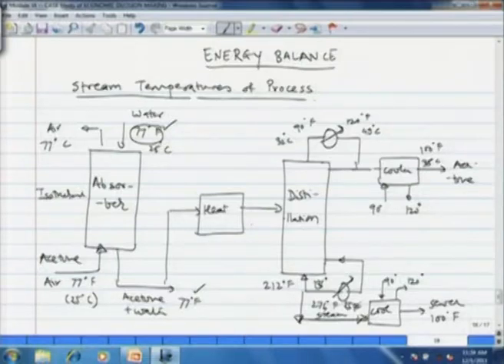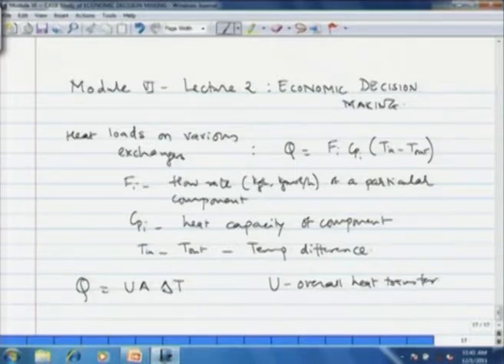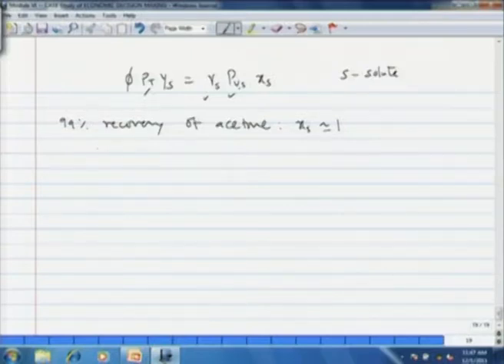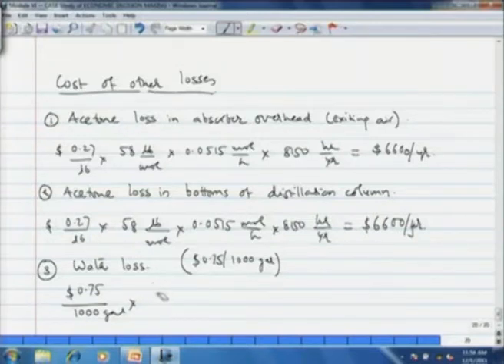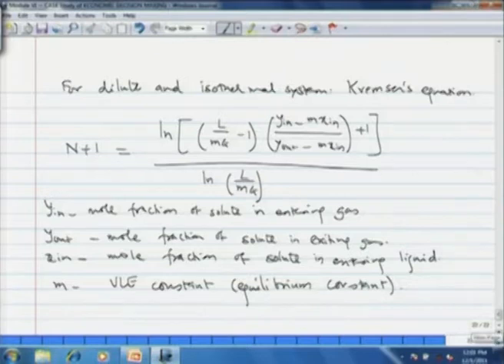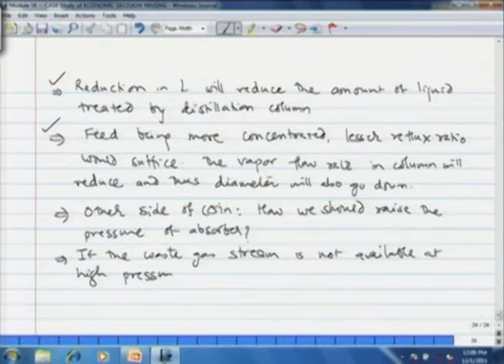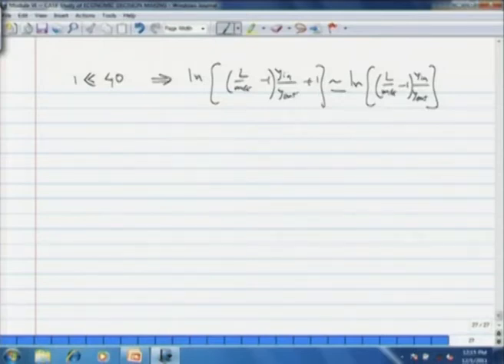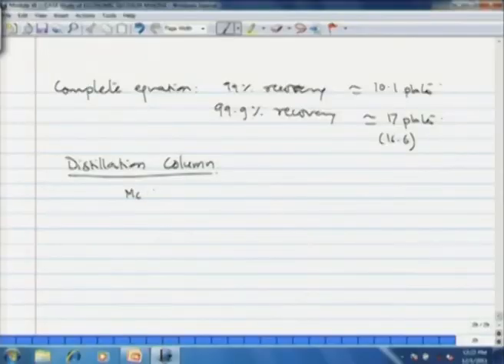Energy Balance, Process Alternatives and Design of the Absorber